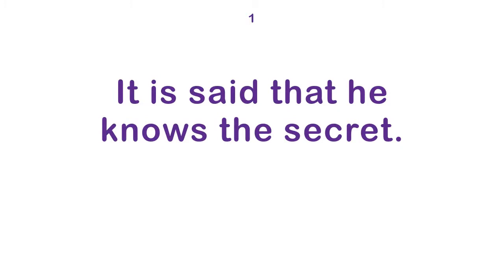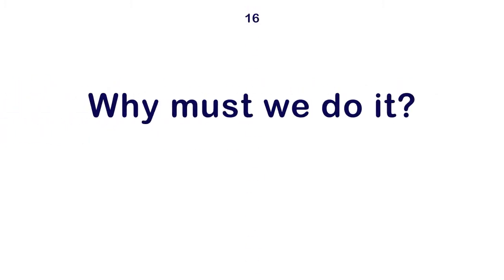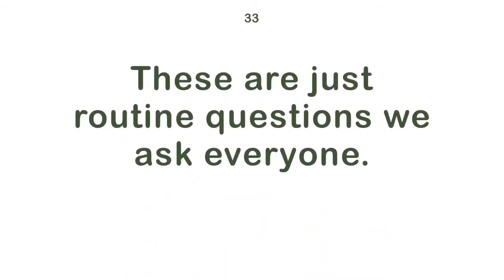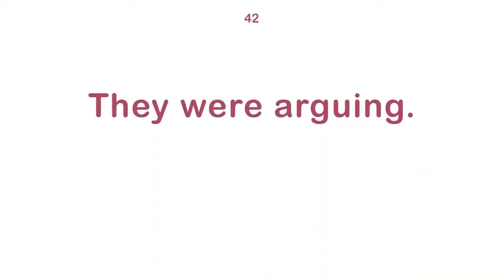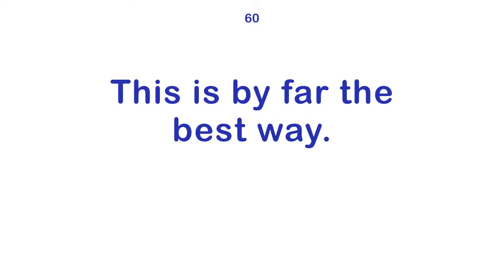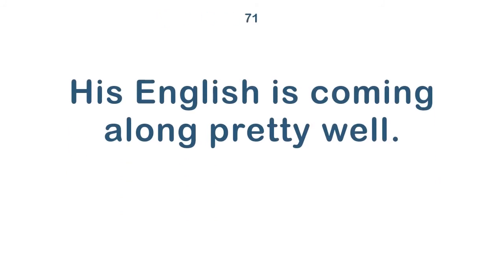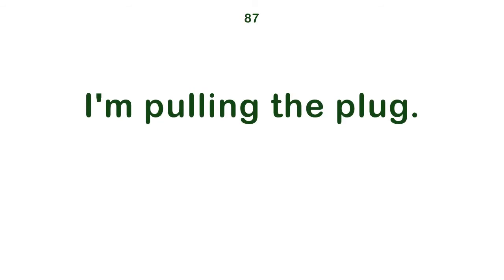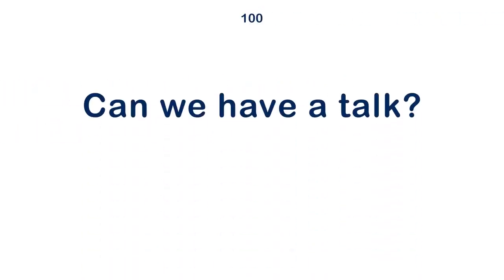100 English Sentences N° 10 English Pronunciation Practice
100 English Sentences N° 10 English Pronunciation Practice
Learn and practice english pronunciation with this phrases with audio!

• PLAYLISTS & OTHER MATERIAL

• EXERCISE TIPS

- Listen first, read after.
- Read aloud first, listen, and read again.
- Build a glossary with the words you don't know.
- Do you have another tip? Share it with all us!

• KEYBOARD WORKFLOW CONTROL

- Use the space bar to pause the video, and read aloud a couple of times.
- Use the left/right arrow keys to go back/forward in the video.
User found this video by keywords:
english pronunciation practice
english pronunciation in use
english pronunciation workshop
pronunciation english practice
pronunciation english american
pronunciation english vowels
pronunciation english lessons
english sentences practice
english sentences for kids
english sentences structure